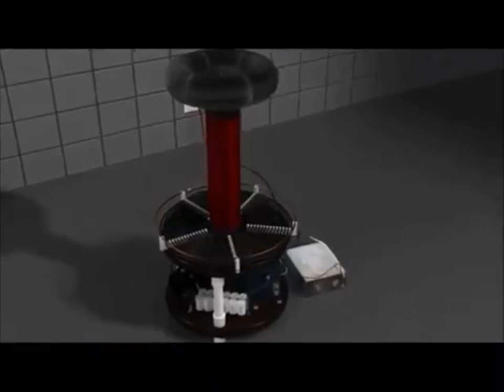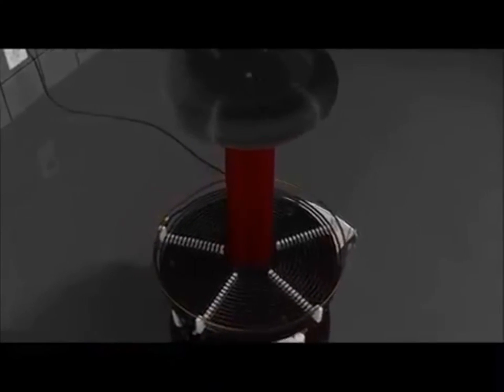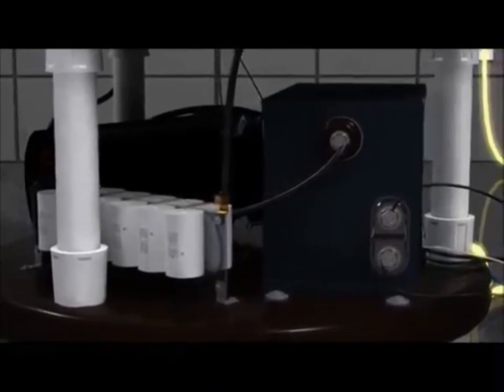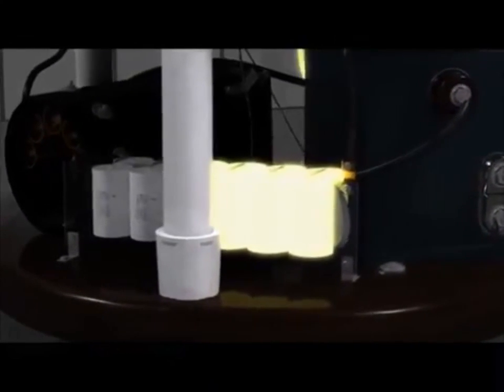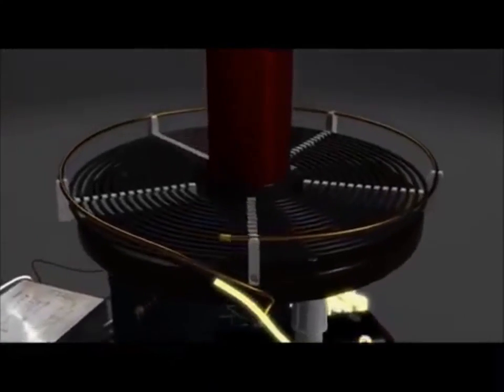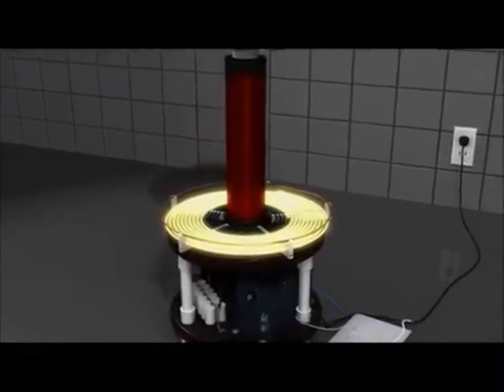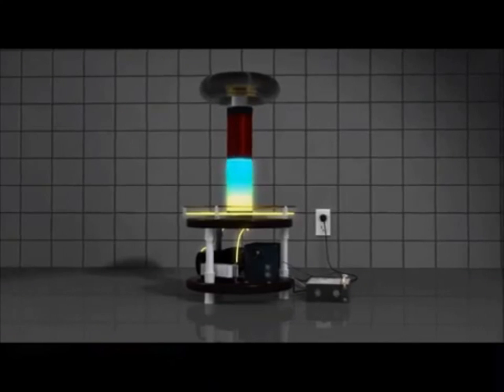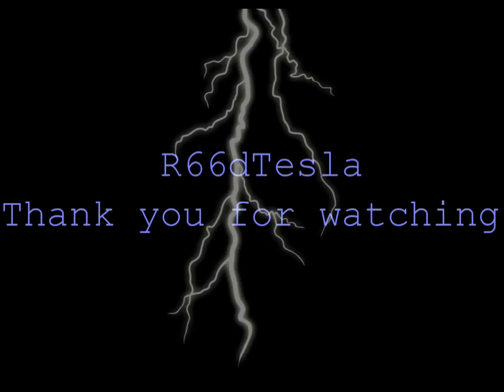This is how a Static Spark Gap Tesla coil works